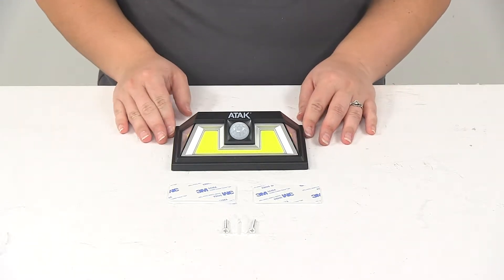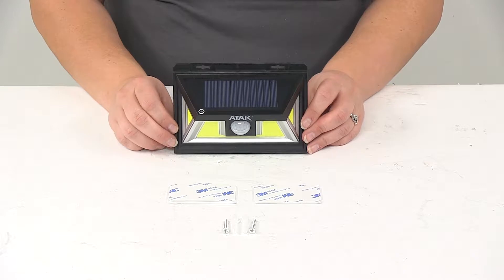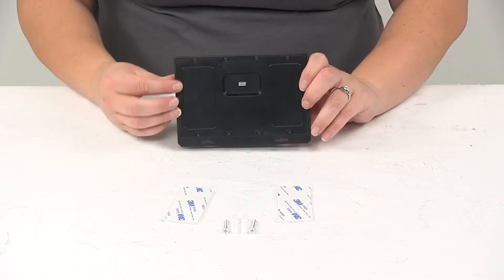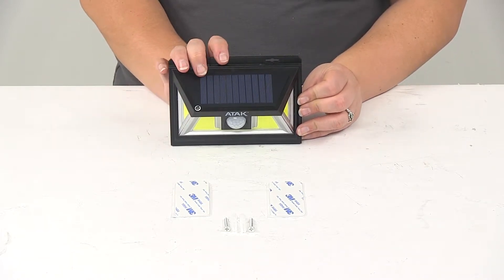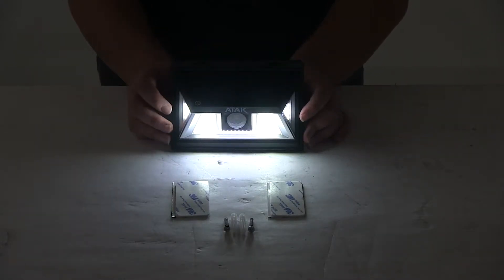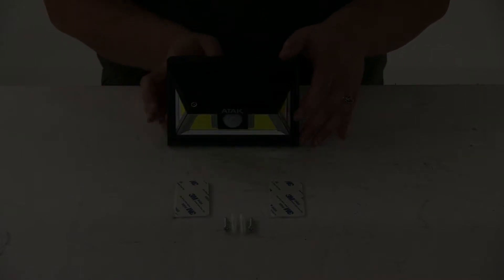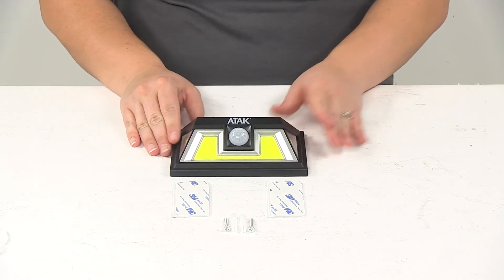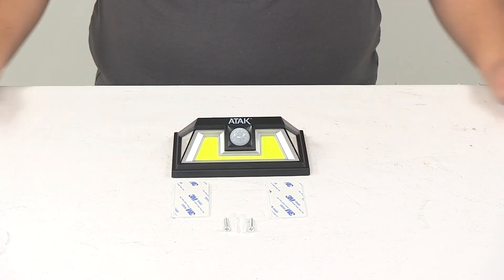etrailer | The Low-Down on the ATAK Solar Motion Light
Click for more info and reviews of this Performance Tool RV Exterior Lights:

Speaker 1:          Today, we're going to be taking a look at the Performance Tool ATAK solar motion light. This is a weather proof light and it has a max output of 460 lumens. So, this is going to be a really easy to use weather proof light. It is solar powered, as you can see that little solar panel up at the top. So it's going to provide you with a long lasting light. You don't have to worry about changing out batteries any time soon with this.Any additional power or excess power that's generated through the solar panels will be stored in the internal lithium battery.

The total charge time to get a full charge for this is eight to 10 hours. It is powered again, by that lithium battery, which will be charged by the solar panel.This is an easy to install, no tool, required mount. It comes with two small double sided foam tape pieces so you can get those stuck onto the back. There's two little indentions there. So you can those in place.

You can also use the two screws to get this mounted up. That also comes with two anchors for those screws if you need them.You can use both the double sided tape and the screws or one or the other, which ever works best for you.This is going to have lifetime LEDs so there's no worries about changing any bulbs with this. It's going to work for a really long time. There will be three settings. Right now, we have it set to off.

You can set it to the low setting, or the high by flipping that little switch. Go ahead and turn out the light so you can see how bright that is. So, on the low setting, it'll have a max lumen output of 270 lumens. We flip it over to the high, that's going to be a max output of 460.So you can see it's much brighter than our low beam setting. And this will give you that 30 seconds of illumination, whenever motion is detected.

So after 30 seconds it will automatically turn off, as you see there.And it's, again, just going to be a really easy to install long lasting light. It is weather proof. It has an IP rating of IP 65, so that's it's going to be completely dust proof, so no solid particles are going to get into this and cause any damage. It has that water proof rating of five, so that means it's been tested with water jets, so it's going to be able to withstand any kind of weather or rain or snow out there.So again, long lasting, easy to use light. As far as the dimensions with this, the housing is going to be about six inches wide, by four inches. And then the height is going to be about two inches.So that's going to do it for our look at the Performance Tool's ATAK solar motion light.